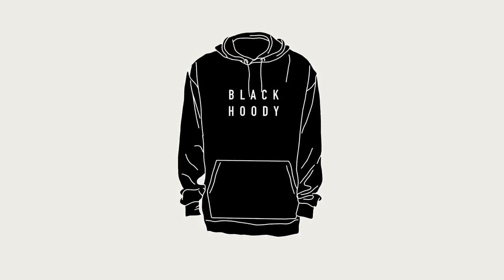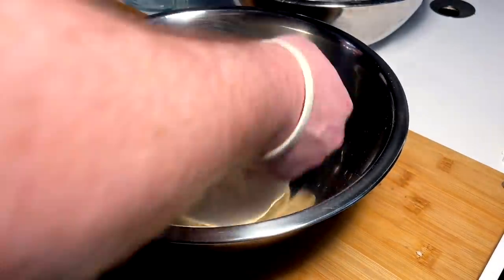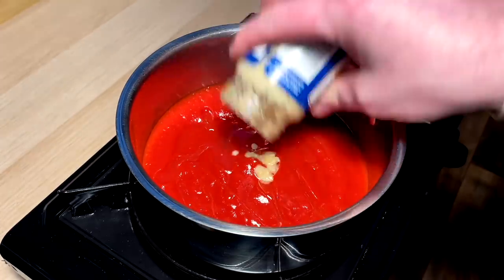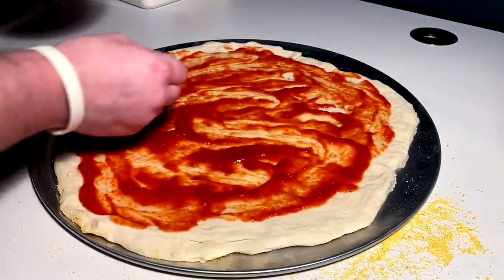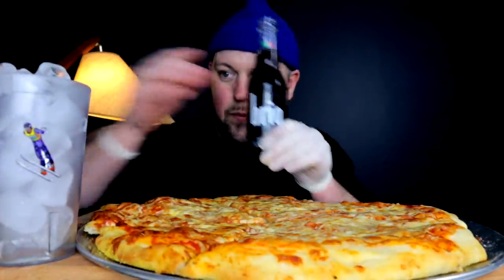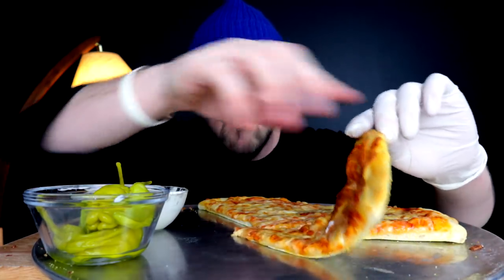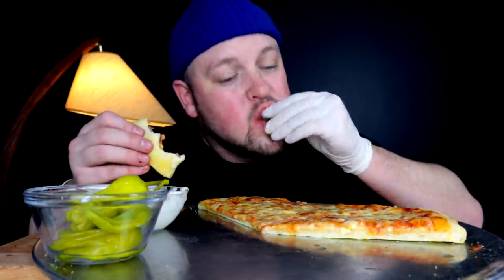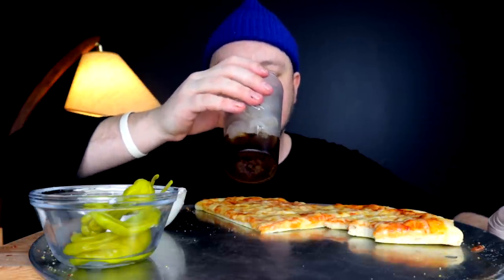SCRATCH MADE 4 CHEESE PIZZA